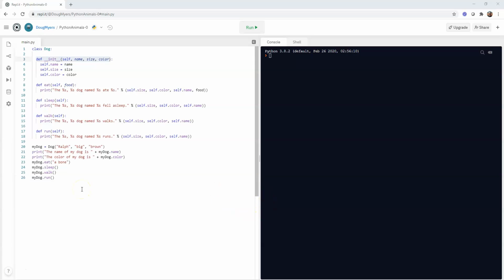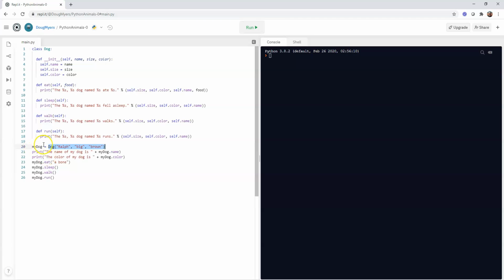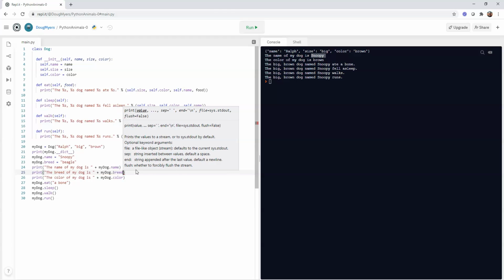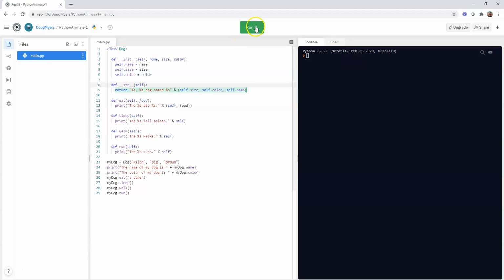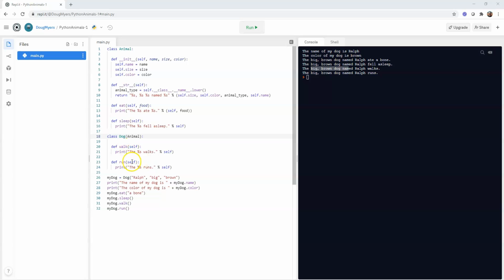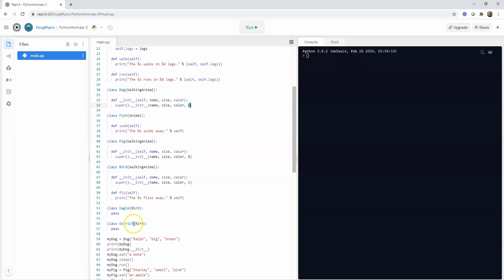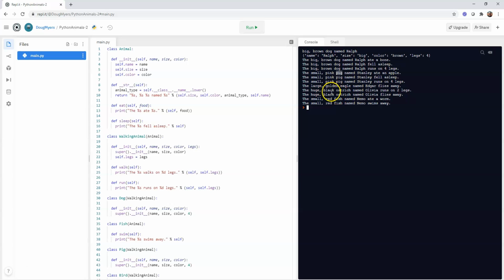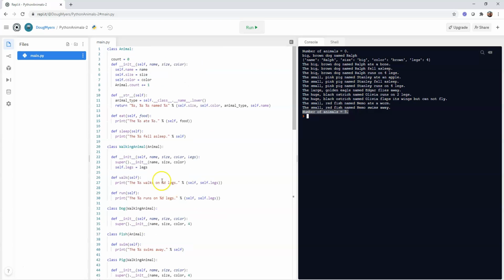Advanced Python Curriculum Week 2 Video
This video is the week 2 video lesson for Robotics for All's Advanced Python Curriculum. It covers object orientated programming in Python. Robotics for All is a 501 (c)(3) nonprofit organization with the mission of teaching free after school robotics classes to students in low-income communities.